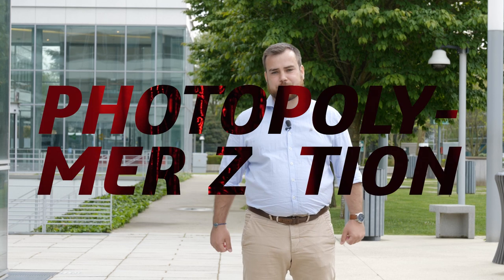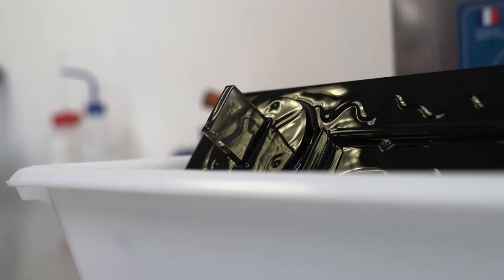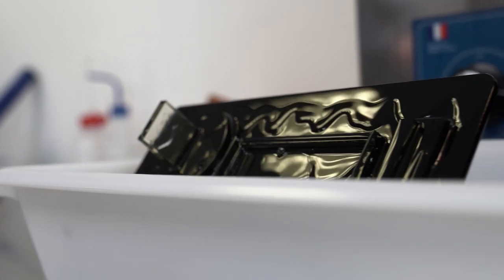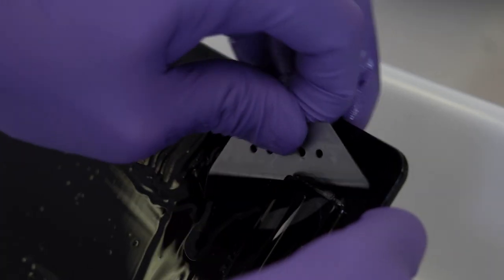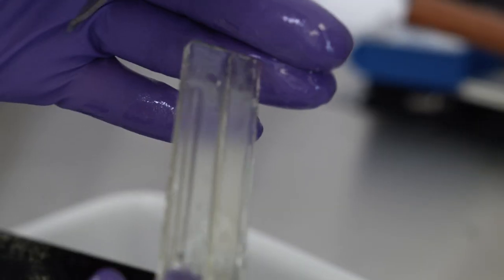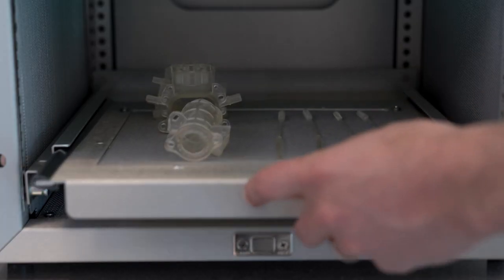What is VAT Photopolymerization (SLA, DLP, CDLP)? | Dassault Systèmes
Are you new to VAT Photopolymerization? In this video, Dassault Systèmes in partnership with Sculpteo will explain all you need to know about VAT Photopolymerization; answering the question of what is Photopolymerization and how does it work? We will also cover the beneficial output you can get out of using photopolymerization with our 3DEXPERIENCE Make and where can you find online Photopolymerization services out there. The topic will go into detail of uses of photopolymerization and whether your need will fit the bill for this 3D printing system.

00:00 What is Photopolymerization?
00:35 How does Photopolymerization work?
01:18 Advantages and usages of Photopolymerization
01:43 How to find an online Photopolymerization service?
01:51 Learn more about Sculpteo, a Photopolymerization service

Hello, we're here at Sculpteo a 3DEXPERIENCE Make Marketplace Partner. Today's topic is photo Polymerization. Photopolymerization is a 3D printing process that involves using a heat source to solidify liquid photo-sensitive resin. This process occurs in 3D printing techniques such as stereolithography and DLP and 3D collar printing via PolyJet and multi-jet.

The photopolymerization is based on three elements. The first is the material tray containing the liquid photo-sensitive resin. The second is the heat source, either a UV lamp or a laser to photo-polymerize the resin. The third is our printing plate, which supports all the layers until we have the finished object. Once ready, we remove excess material using solvents.

This is when we removed the substrates and detached apart from its tray before placing it in the oven for UV curing. This is how it was solidified, the parts externals surface.

Photo polymerization has the advantage of producing high quality parts that require minimal finishing and less human effort.
A drawback is that parts produced this way have lower mechanical resistance and high UV sensitivity. Photopolymerization has many users. It's also used for visual tests and marketing approvals as well as in cosmetics and medical research.